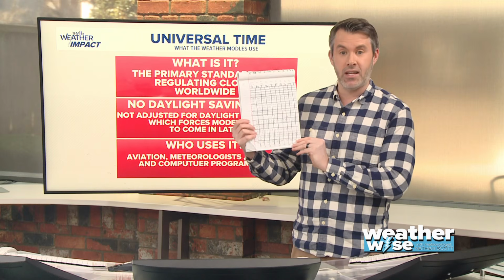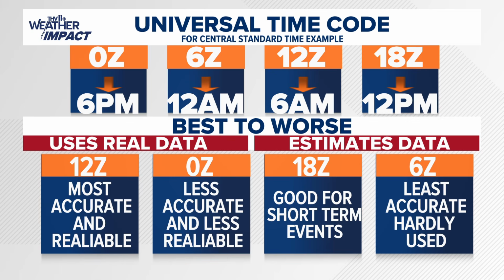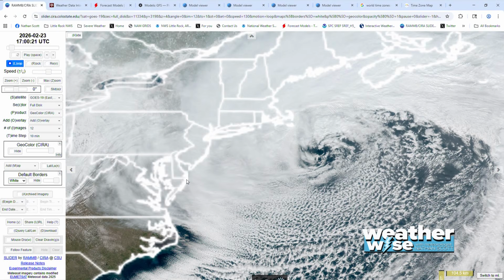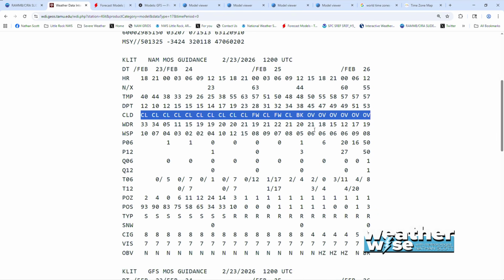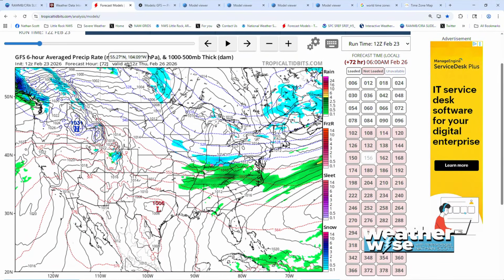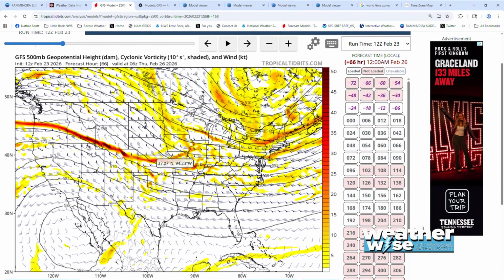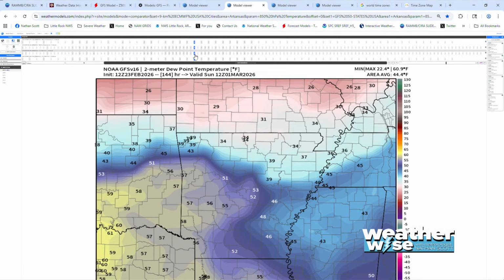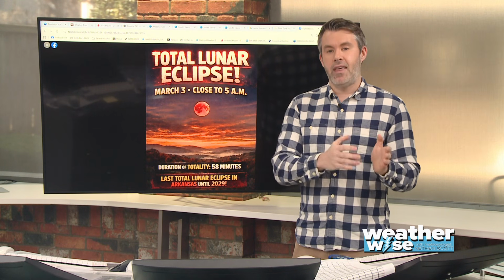How forecasts are built by meteorologists | Weather Wise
Nathan Scott breaks down Universal Time and shows how it impacts the data needed to build a forecast, and looks ahead to an upcoming lunar eclipse.